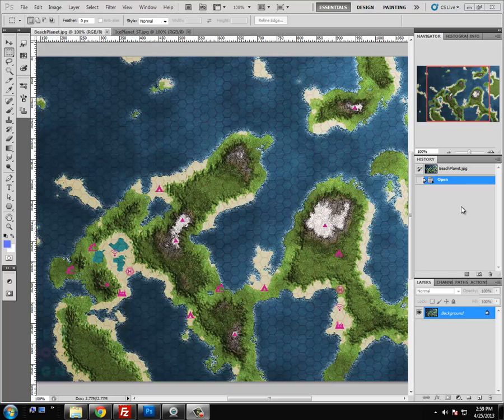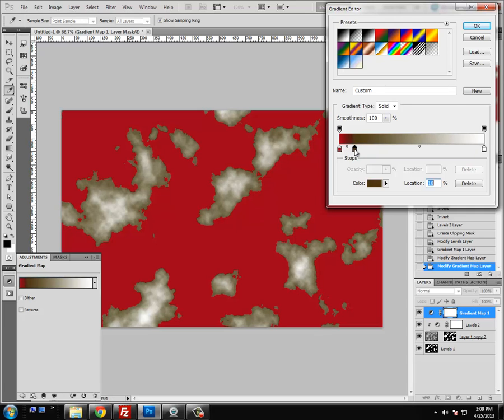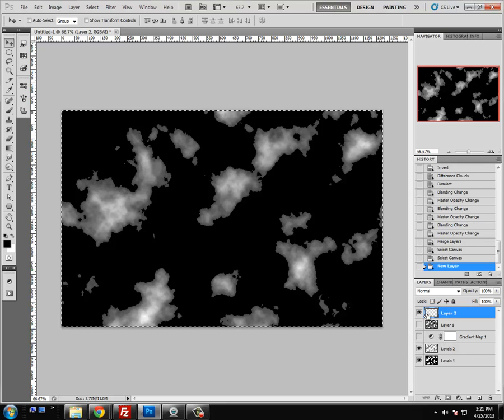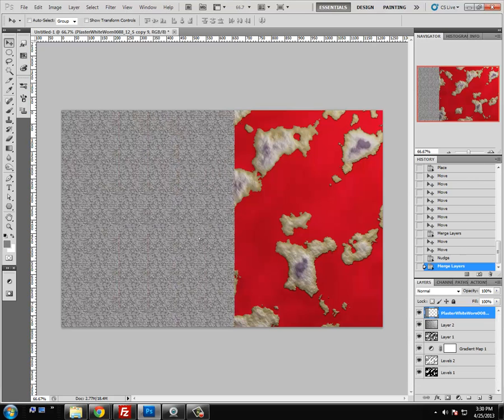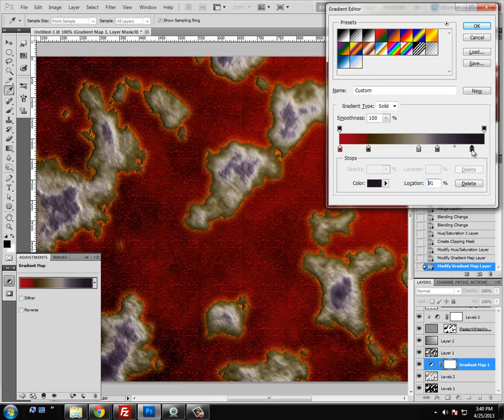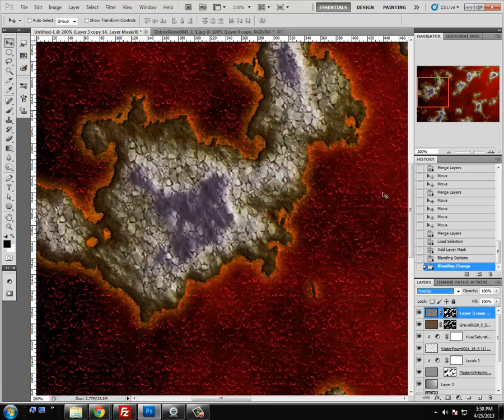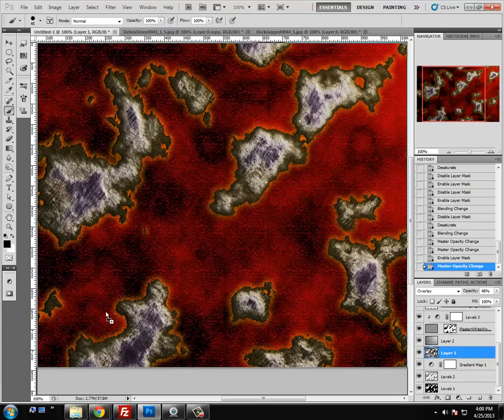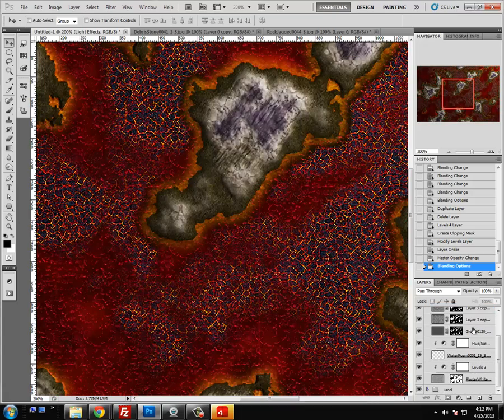Planet Making Tutorial: 001: Lava Planet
((EDIT: Watch out for 15:26 my phone rings a couple times and scares the crap out of me, I forgot to edit this out, but this video took so long to upload I don't have time to do it over again))

While it took a little longer than I wanted, here is the tutorial I promised I'd make (as Andrew Chason Design, I hope to do many more tutorials in the future). This is my first so I decided to do it in "real time"; rather than record it, speed it up, and then do a voice-over. Sorry it takes about an hour to get it all done, yet, that's the joy of this.

• In this video I share how to generate a height map.
• How to clamp it down.
• How to use gradient-maps to color your land mass.
• How to use masks.
• Why "Overlay" is best, and other "non-destructive" practices.
• How to get a texture to tile easily.
• How to clamp textures with Blending Options.
• How to use textures to add noise and realism to your maps.
• Recoloring textures to make them into something they're not.
• ...and more more!

Here are some samples of the maps I've done. Lava planet is tweaked just a -little- from the end of the video.

And... I just realized, after hours of uploading this, there's a part where my phone rings and scares the crap out of me and I didn't edit that out. :/ Sorry. :)

My next tutorial will be on how to "planetize" this.